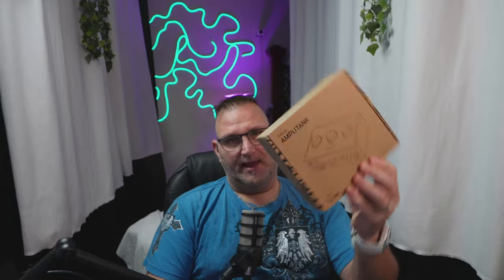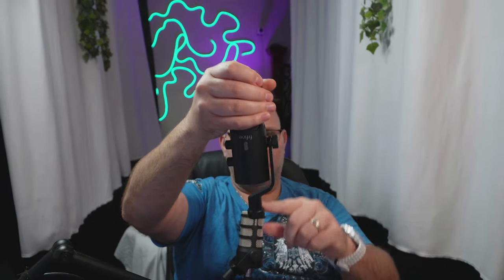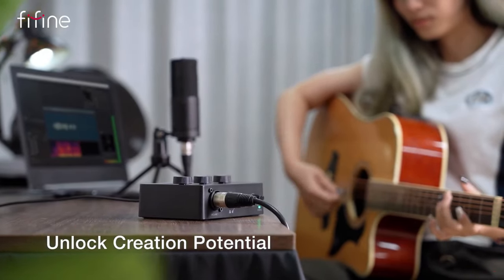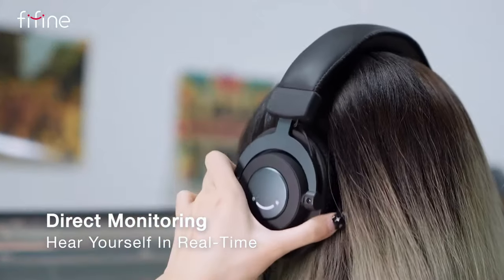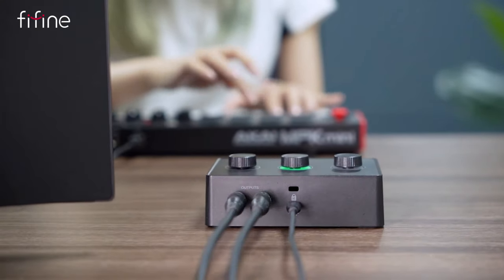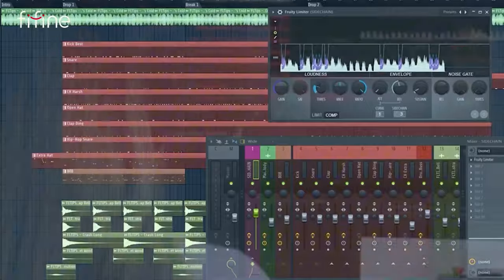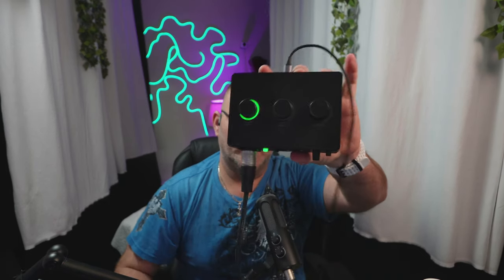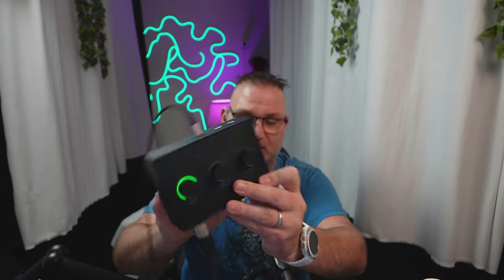How I Transformed My Streaming Setup for Under $150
In this video, we dive deep into the performance and features of the Fifine Amplitank Tank 3 microphone after 8 months of use. Whether you’re a podcaster, streamer, or content creator, this review will provide you with valuable insights into the mic's audio quality, build, and versatility.
We explore the mic's strengths and weaknesses, how it compares to other models in its price range, and share personal experiences to help you make an informed decision on whether the Fifine Amplitank Tank 3 is the right choice for your audio needs.
join me as we discuss its connectivity options, sound clarity, ease of use, and the overall value it brings to your setup. If you're considering investing in a new microphone or just curious about the Fifine Amplitank Tank 3, this review is for you!

Intro 0:00
Recap 0:44
Mic Test 2:53
Outro 7:49